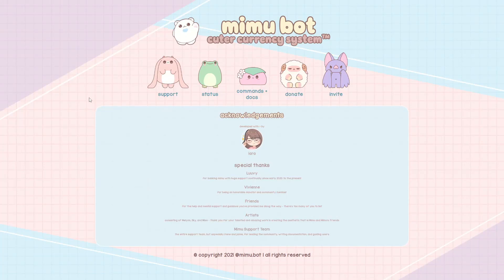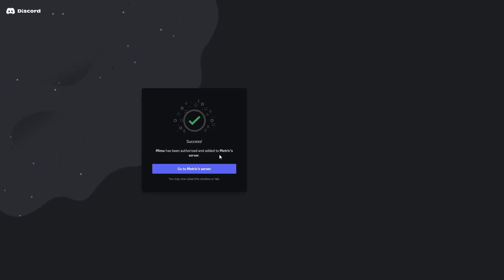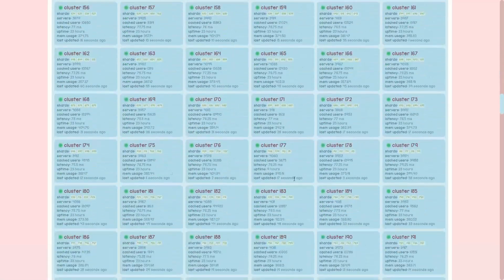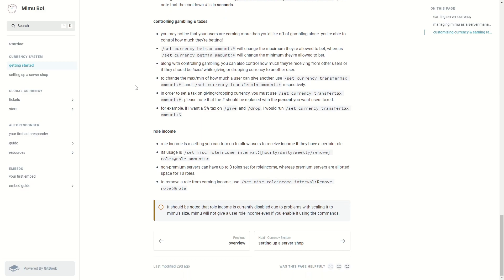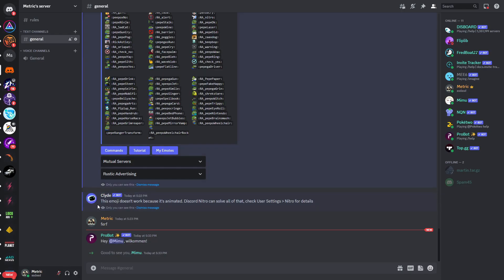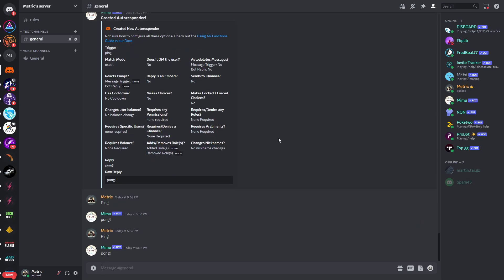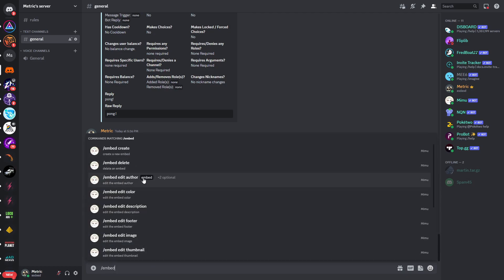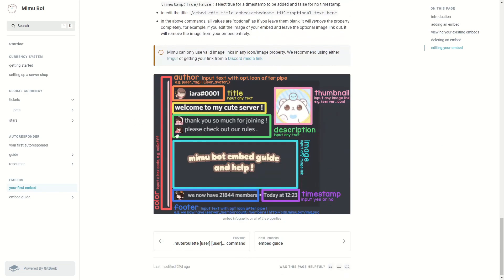How To Set Up Mimu Welcome Message on Discord (2025)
In this video I will show you how you can setup the mimu bot and welcome message in your discord server.